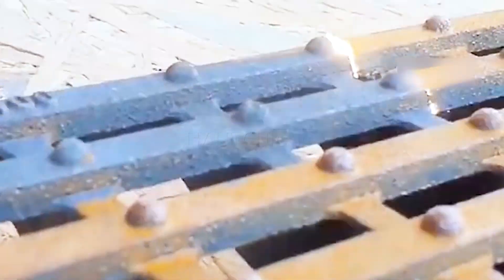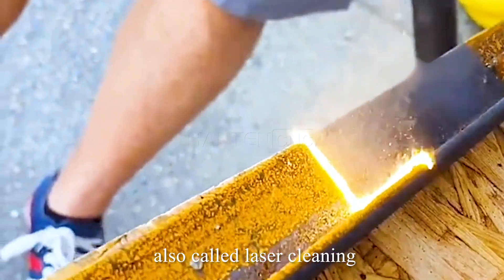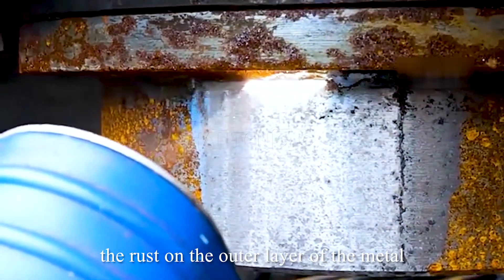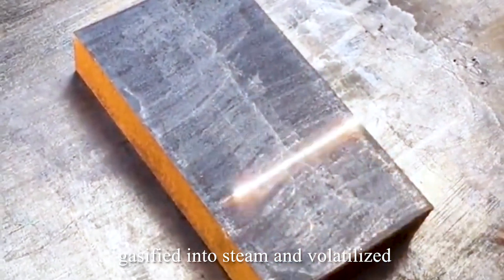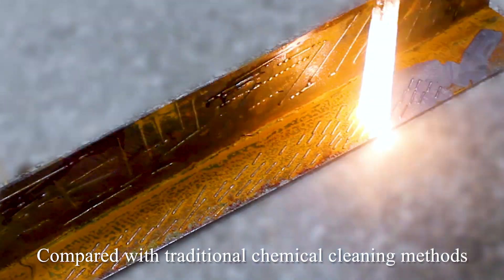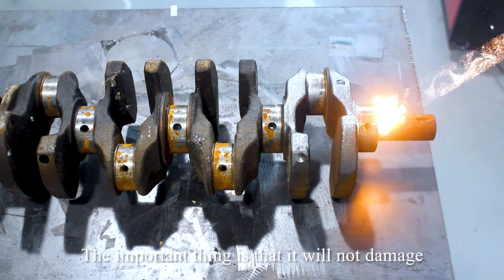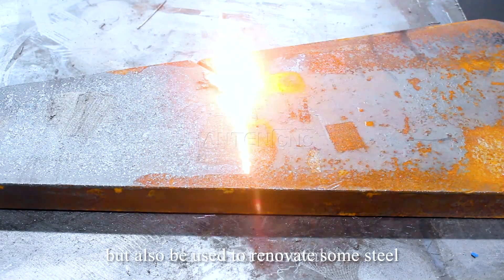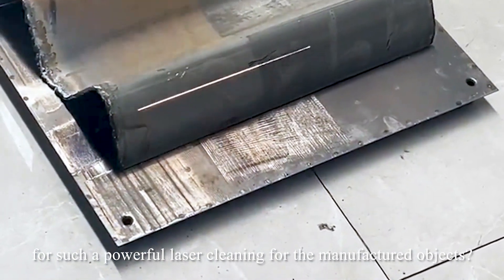2 minutes to show you what is a laser cleaning machine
A laser cleaning machine is a device that uses laser technology to clean and remove dirt, coatings or oxide layers. It uses high-energy-density laser beams to quickly evaporate or oxidize the dirt layer through the instantaneous high-temperature effect, thereby realizing the cleaning and removal of the surface of the object. Laser cleaning machines are widely used in many fields, such as industrial manufacturing, cultural relic protection, automobile maintenance, aerospace, electronic equipment, etc.

If you want to know more about laser equipment or need more information about HANTENCNC laser equipment, please send email to

We will constantly update new videos of laser engravers and laser descalers.

30W Fiber Laser Marking Machine for Convex Deep Engraving | 3D coin stamping laser engraving machine for sale

HantenCNC is our main advertising and usage mark. Hanteng CNC's main products are 40*30cm, 30*30cm small engraving machines and small carbon dioxide laser engraving machines. Hanteng UVP's main products include A3, A3+, A4 and other UV printers. Hanteng Laser mainly includes laser marking machine, cabinet cleaning machine, precision laser cutting machine, and laser welding machine. All have passed CE certification.

Our machines are exported to more than 40 countries in the world. We provide different marking solutions to clients in 40 different countries around the world. Including Europe, USA, Brazil, Chile, Argentina, Spain, Russia, United Arab Emirates, South Africa, India, Thailand and Middle East countries.